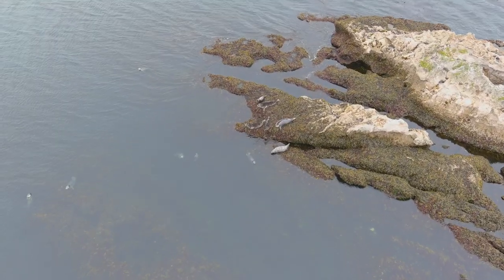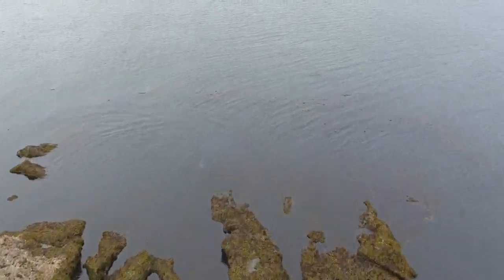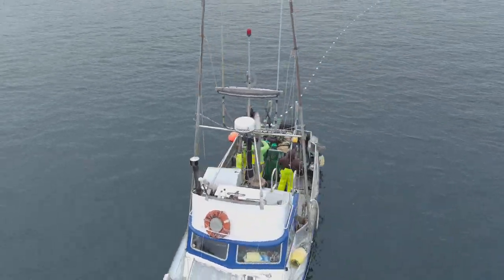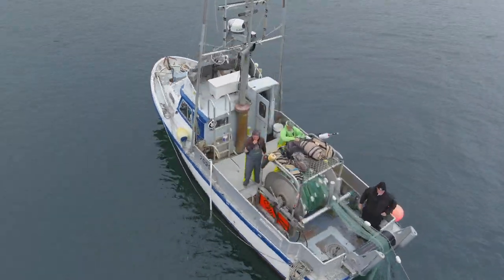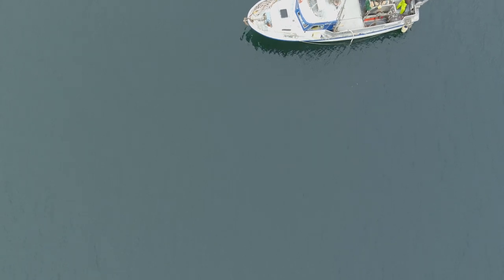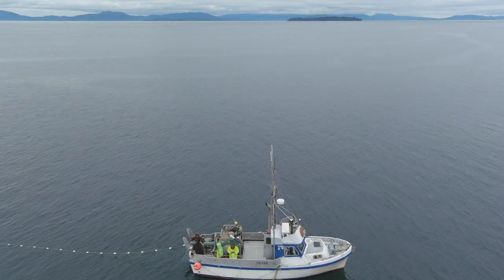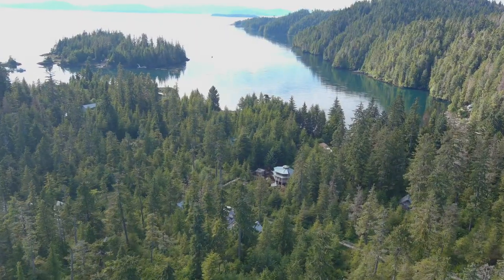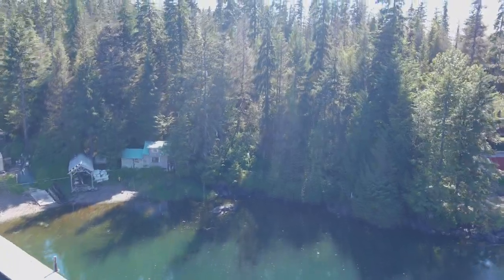Come Visit Port Protection Alaska With Hans Porter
Port Protection is one of the greatest places on earth. From its natural beauty, to its incredible people, you'll love what this rural Alaskan village has to offer.

Join me here on my youtube channel as I show you what it's like to live off the grid!